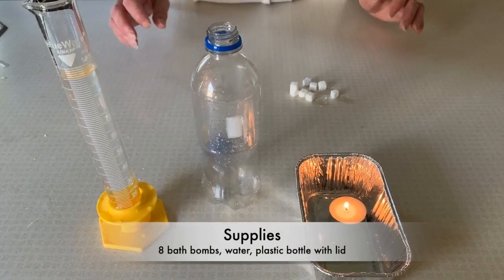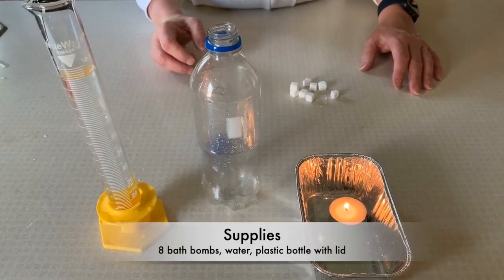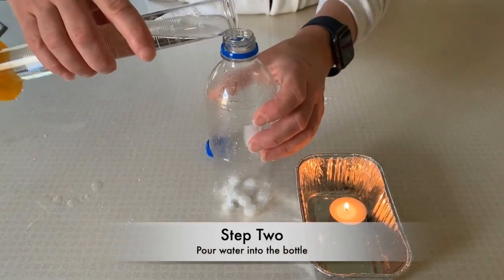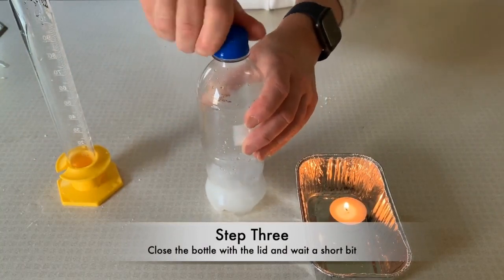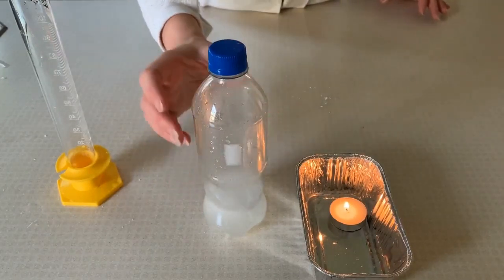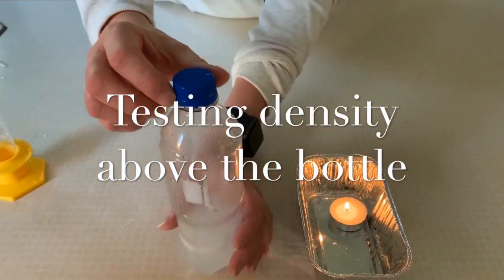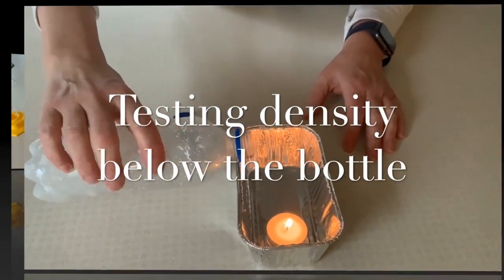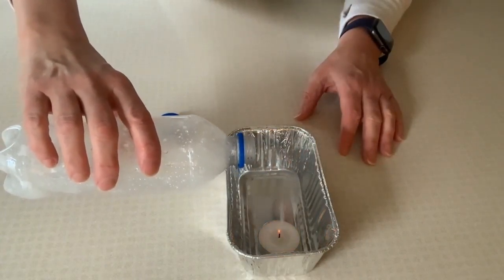7.1 Lesson 5 - Density of the Bath Bomb Gas - Audio Description